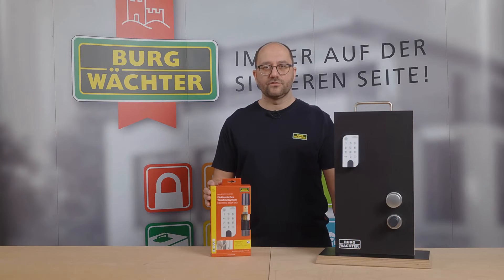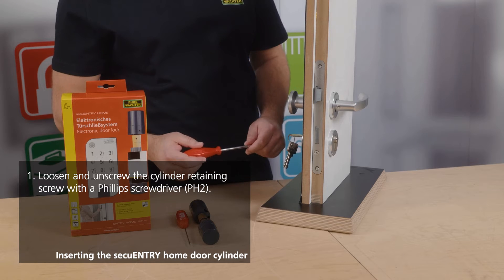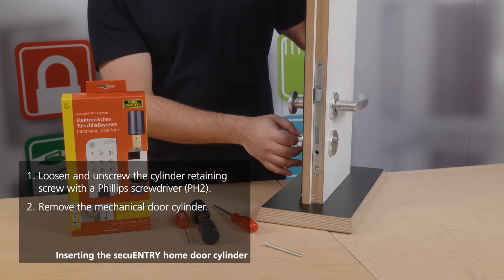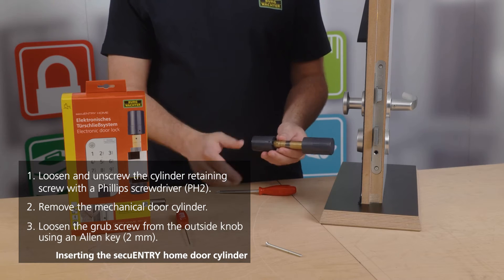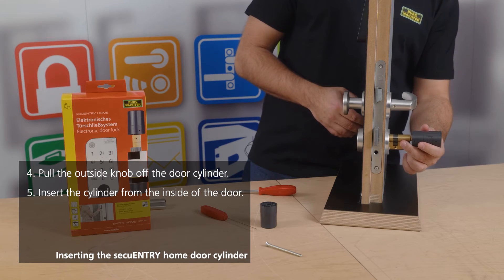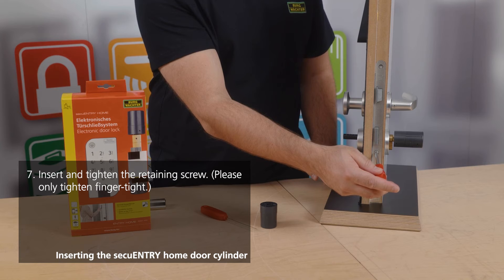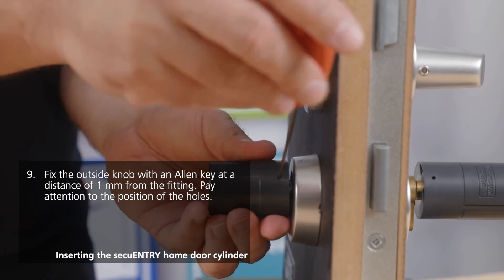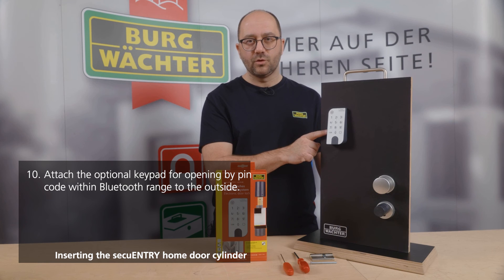BURG-WÄCHTER Professionals: Installation secuENTRY home Smartlock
Finally out of the house without a key. The electronic door lock secuENTRY home 5000 makes it possible! In this video, the BURG-WÄCHTER professionals show you how to install secuENTRY home in just a few minutes. You can open the modern smart lock conveniently using a code, BURGsmart app or remote key.

0:00 Remove the mechanical door cylinder
1:40 Insert secuENTRY home door cylinder
3:48 Fitting the optional secuENTRY keypad